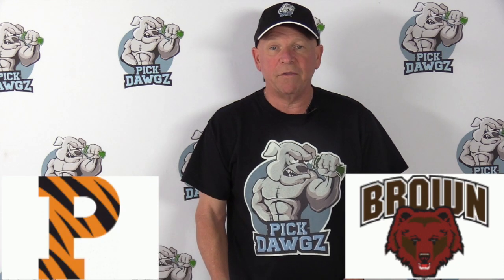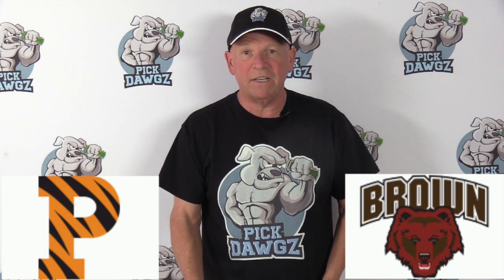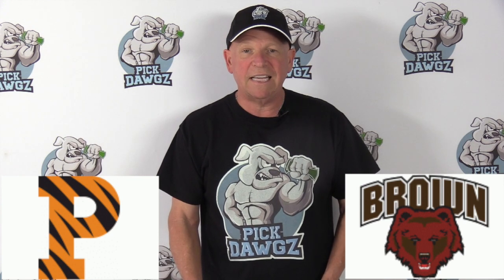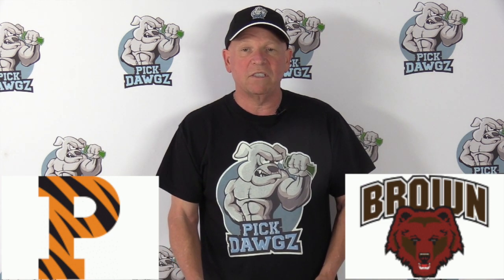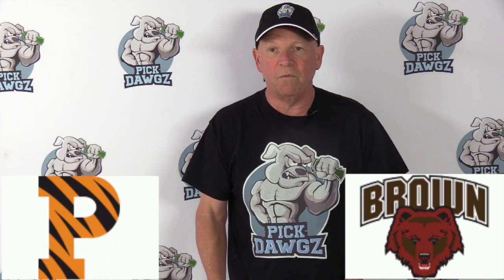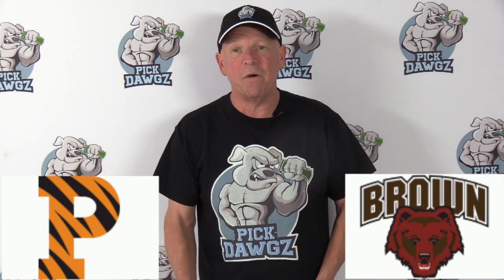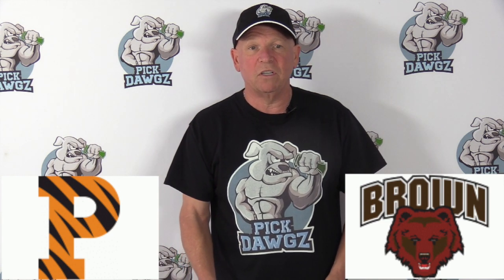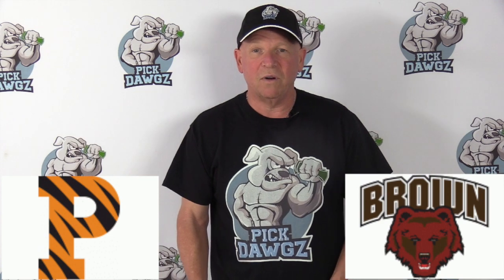Princeton vs Brown 2/28/20 Free College Basketball Pick and Prediction CBB Betting Tips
The Brown Bears host the Princeton Tigers in Friday college basketball action. Get Mitch's College Basketball Pick and Prediction for this game.

Welcome to Pick Dawgz, the Internet.s newest and BEST sports Betting Community Featuring Expert Handicapper Mitch Wilson. At Pick Dawgz we will change the face of sports handicapping forcing every other site and handicapper out there to step up their game. We won't be outworked.

See All of Today's college basketball Games action.